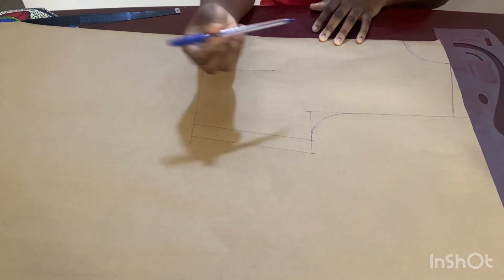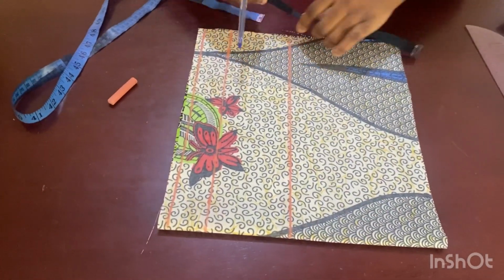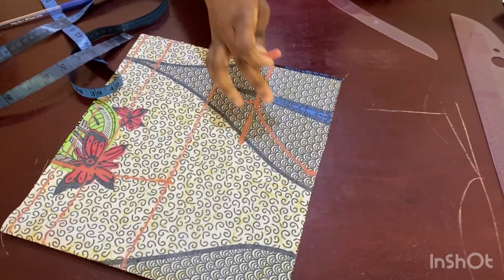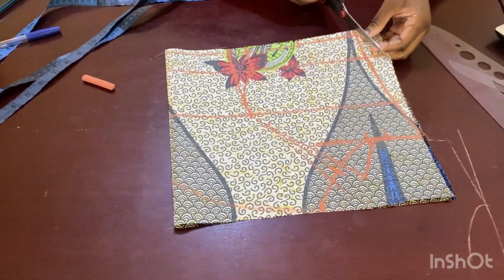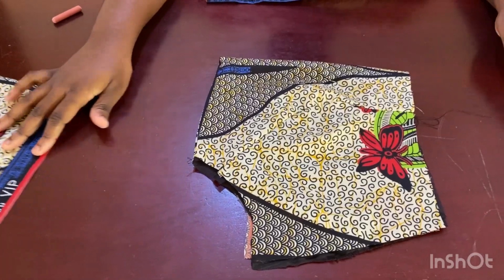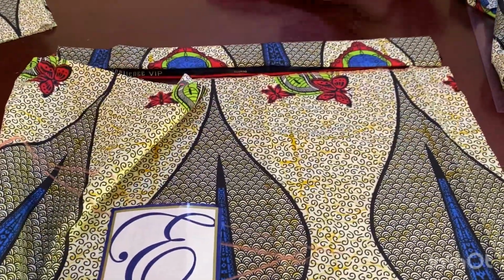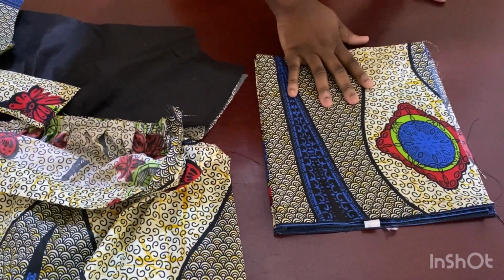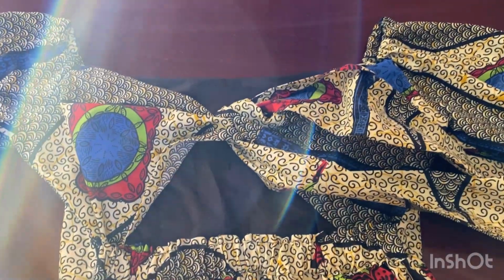TIE BACK OFFSHOULDER DRESS/PEPLUM TOP TUTORIAL